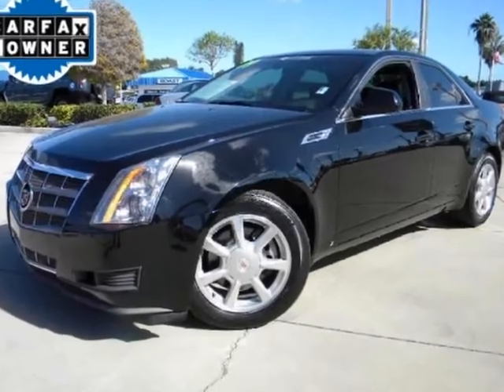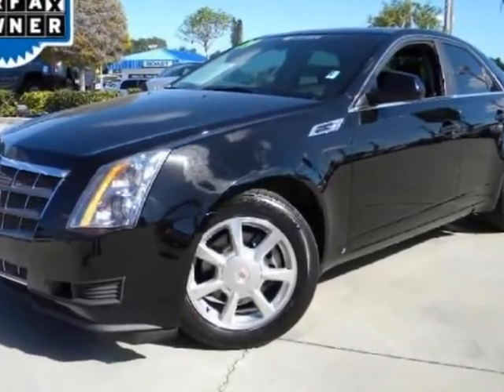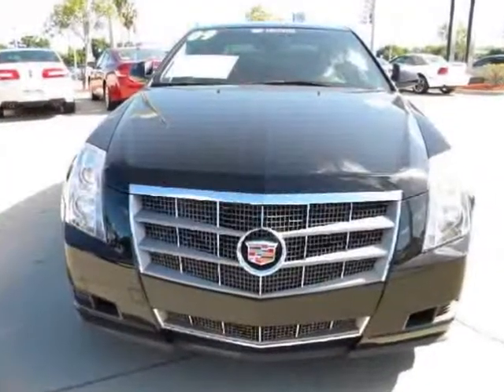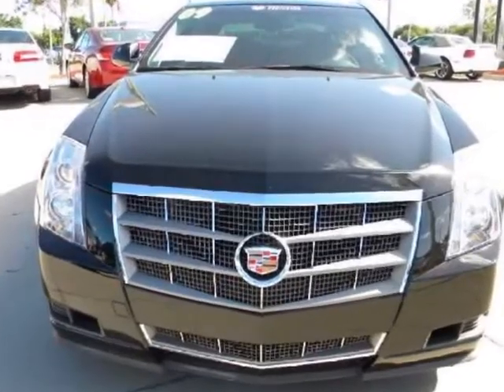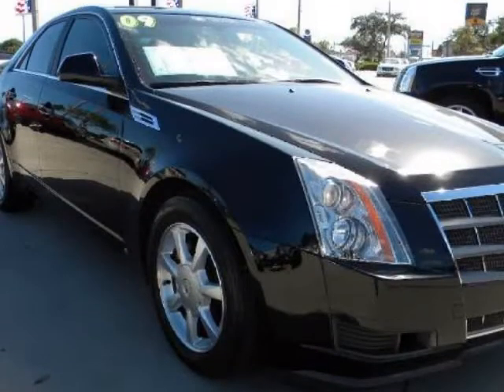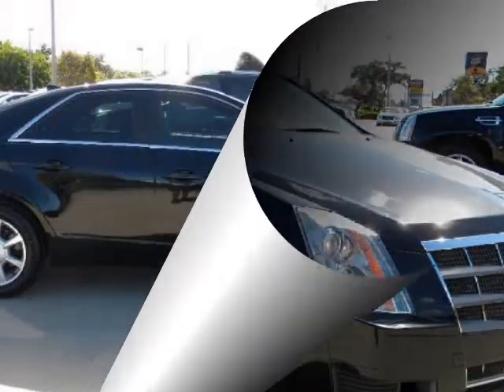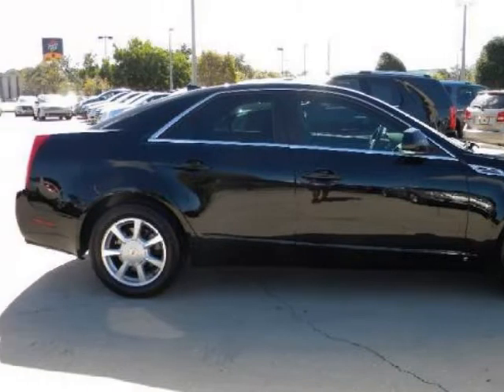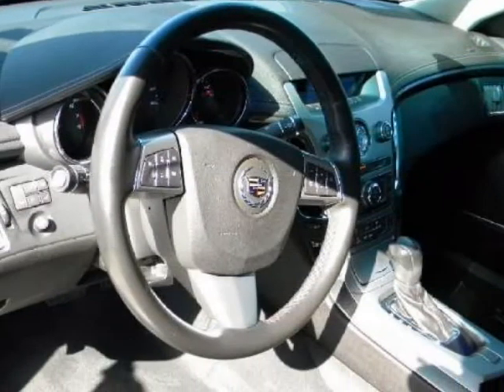2009 CADILLAC CTS PERFORMANCE LUXURY PACKAGE! NEW TIRES! CERTIFIED WARRANTY!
2009 CADILLAC CTS 4 Door Sedan RWD w/1SA

This vehicle has only been owned and titled to one person. This vehicle appears to be flawless with no known defects. It is obvious that the owner babied this vehicle - not a ding on it. This vehicle appears to have been garaged. The engine has checked out okay. There is not a skip or slip, just pure smoothness in this vehicle's transmission. The electronics components on this vehicle have been checked and they are all in working order. Very responsive and a joy to drive with great styling and the high tech gadgets for a low cost of ownership. Great Finance Options Available. CERTIFIED PRE-OWNED CALL FOR DETAILS. CARFAX shows this vehicle as a one owner vehicle.

Tropical Cadillac
Bradenton , FL